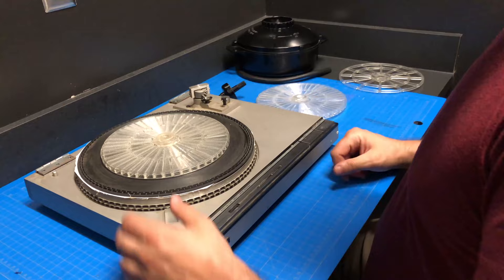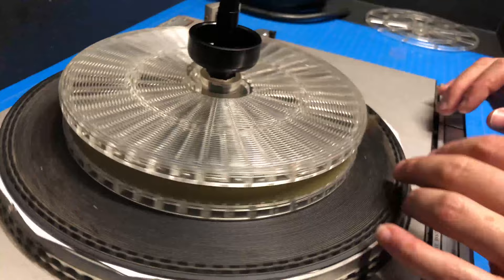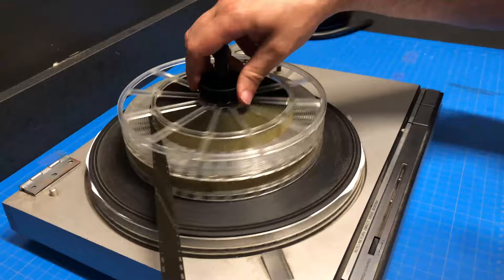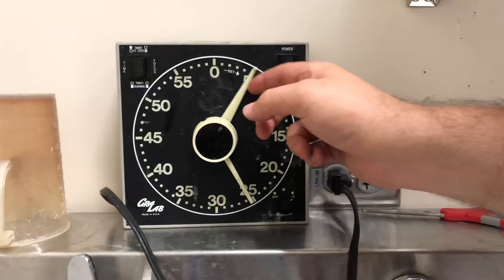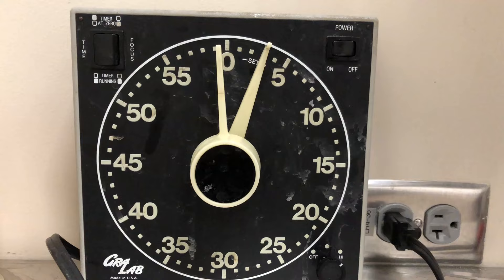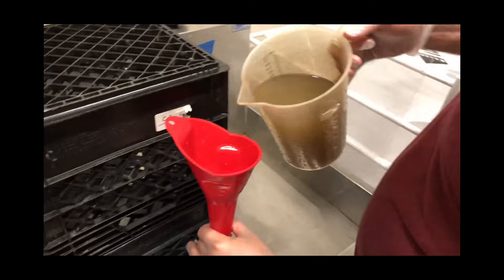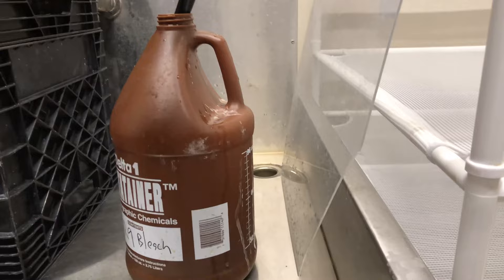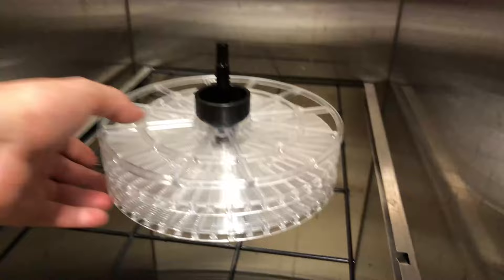16mm Hand Processing Film with LOMO Tank.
16mm Hand Processing Film in Lomo Tank. Department of Film, Animation and New Media with Warren Cockerham.

Develop 16mm in LOMO tank. The process is similar to processing 35mm negatives as it goes to through development stop and rinse. Warren Cockerham is taking you through the process.
Department of Film, Animation and New Media.